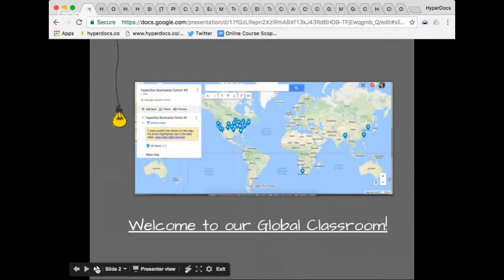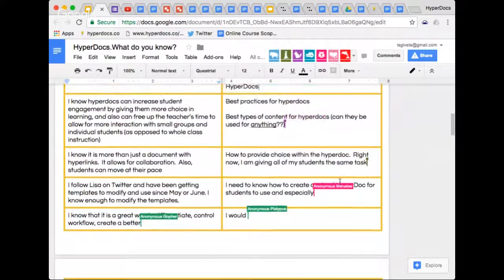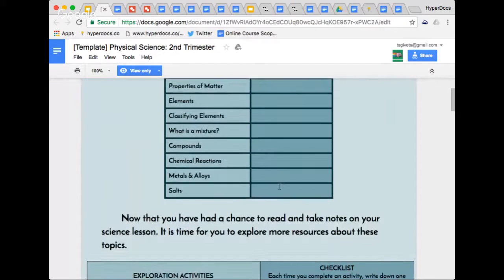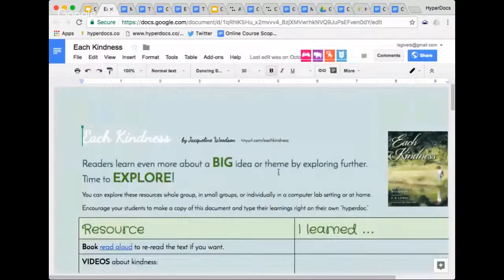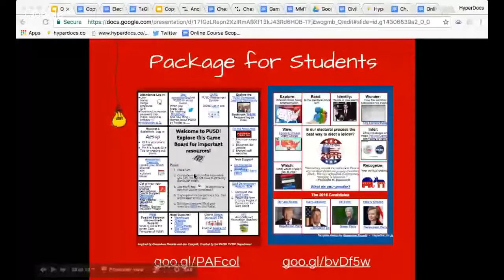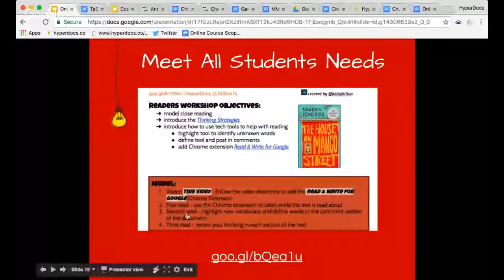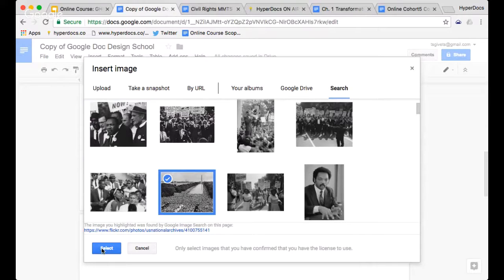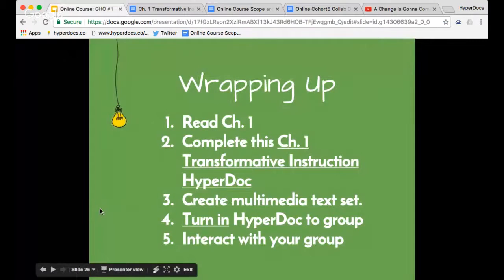HyperDoc Bootcamp Cohort 5: Week #1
Thanks for joining us! This week's homework assignment